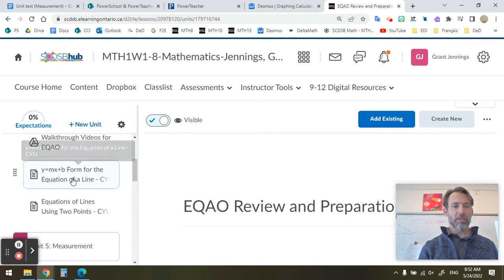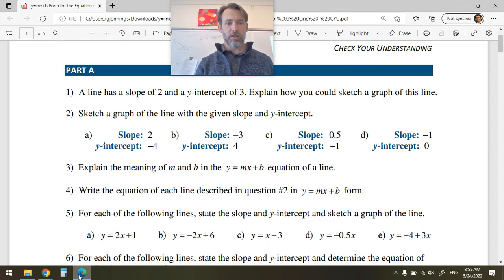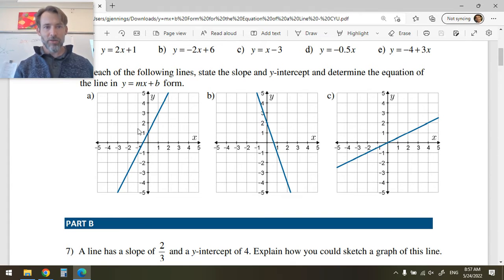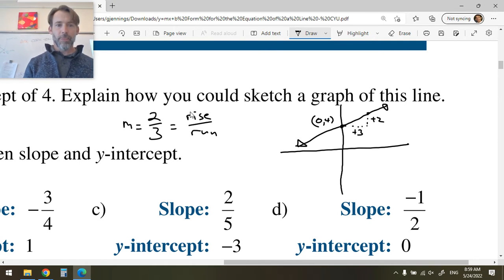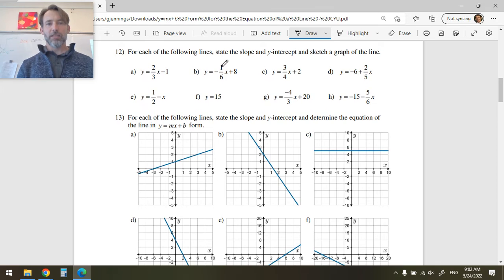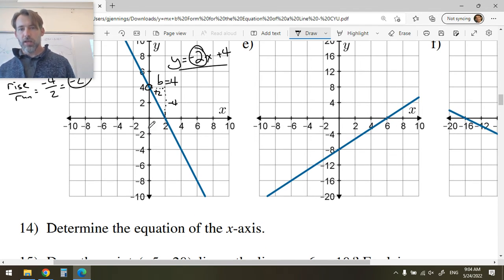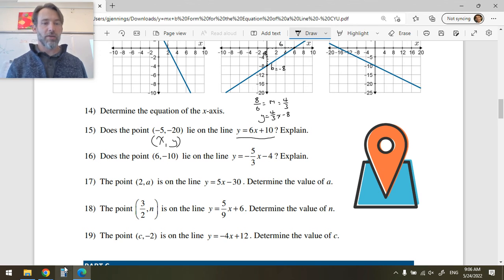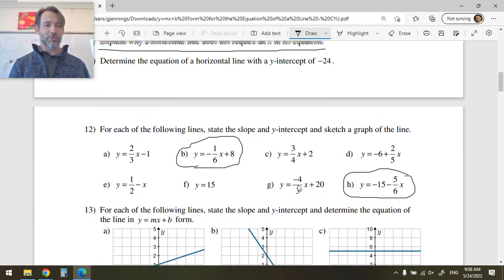Lines of the form y=mx+b CYU questions MTH1W